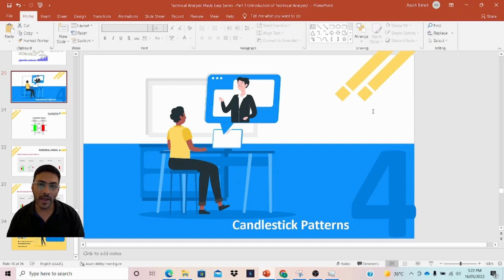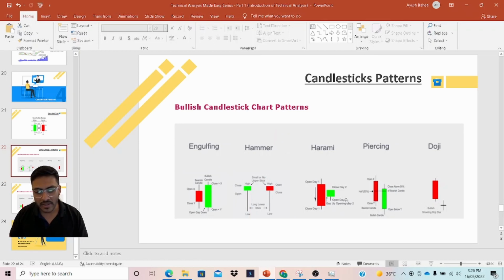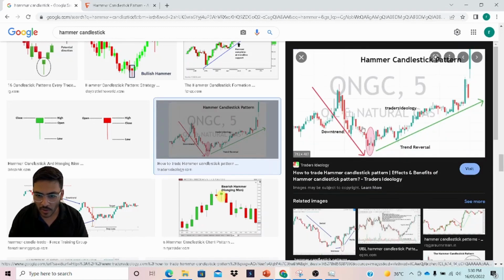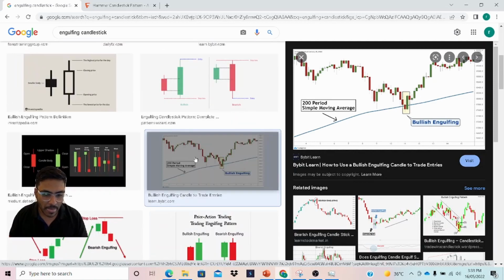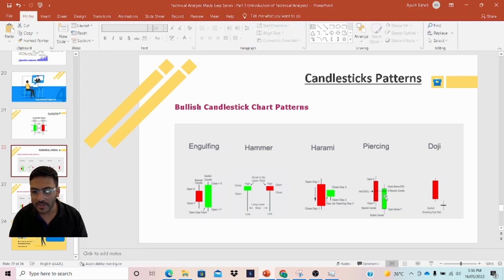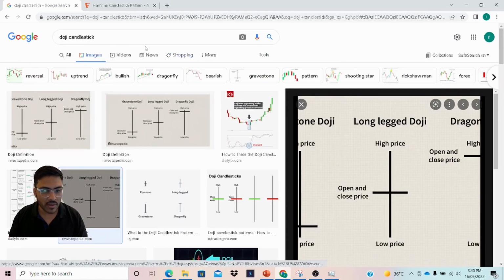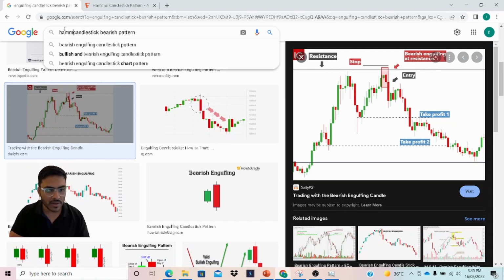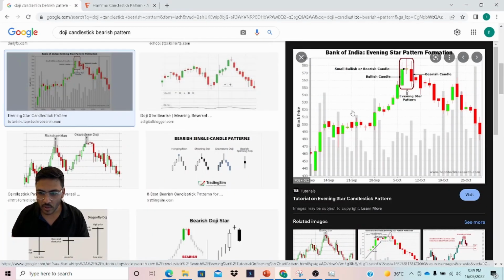Technical Analysis Made Easy Series (Part 4) - Candlestick Patterns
These candlestick patterns are used for predicting the future direction of the price movements.

The candlestick patterns are formed by grouping two or more candlesticks in a certain way. Sometimes powerful signals can also be given by just one candlestick.